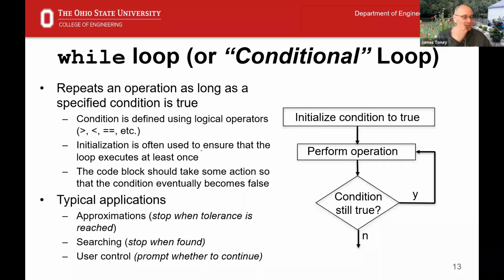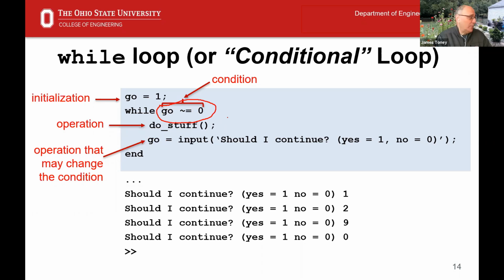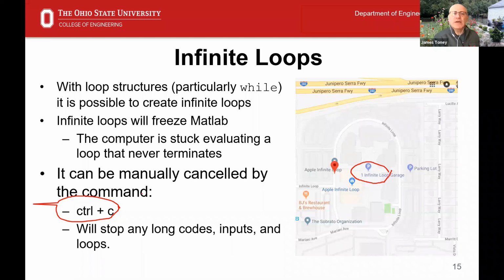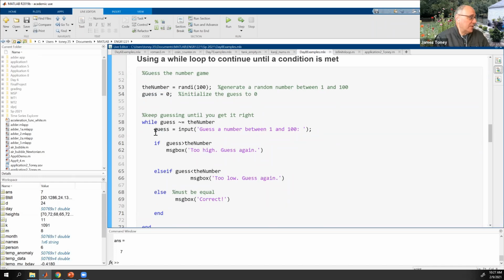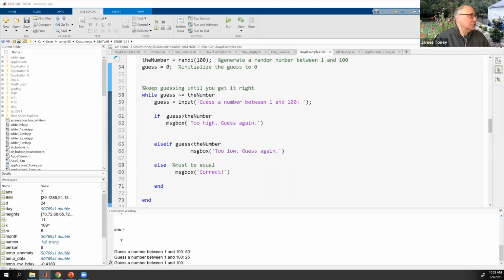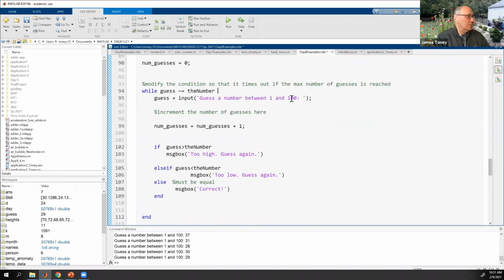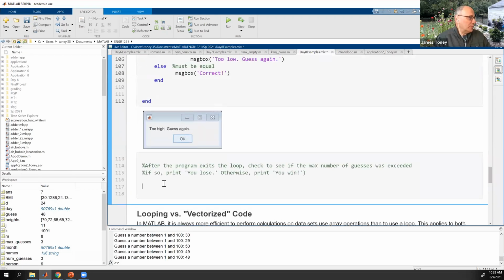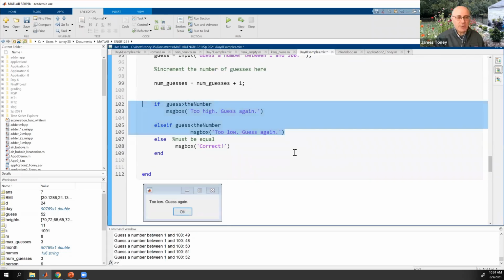Lesson 8 Part 3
while loop in MATLAB